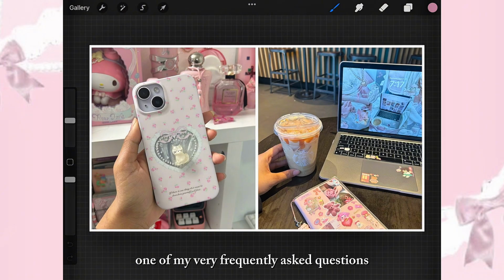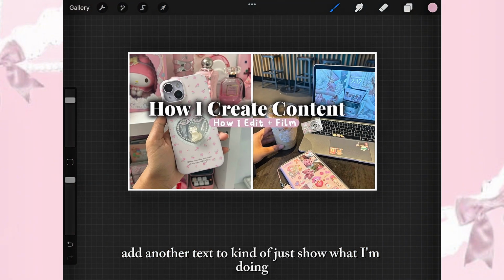How I Film & Edit Aesthetic YouTube Videos Only Using My iPhone 📱| Beginner-Friendly + FREE Apps!"=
Hi besties! WELCOME BACK TO ANOTHER VIDEO!! 📱💻

In today’s video I’m showing you how I film, edit, and upload my YouTube content entirely using my iPhone — no fancy camera needed! 😽🎬
If you’re a beginner creator, or you want to level up your content on a budget, this video is for you. I’m sharing:✿ how I plan & batch my content✿ how I shoot with just an iPhone✿ my editing routine (Capcut + InShot!)✿ organization & workflow tips✿ and tricks to keep your content ✨ aesthetic ✨

faq:name: Alia ♡age: 18birthday: June 30, 2006location: Toronto, Canadacamera: iPhoneediting: Capcut + InShot

filmingoniphone contentcreation howtofilmoniphone youtubeediting aestheticcreator iphoneyoutubevideos vlogsetup inshotediting finalcutpro productivityvlog lufeai beginnercreator editingonyourphone youtubevlogtips aestheticvlog how to film youtube videos on iphone, iphone youtube setup, filming youtube videos with iphone, how i edit my youtube videos, how to edit youtube videos on iphone, aesthetic youtube editing tips, final cut pro iphone vlog, inshot editing tutorial, beginner youtube creator tips, iphone camera youtube video, productivity content creator, aesthetic content creation, youtube video ideas for beginners, how to be a content creator, content creation with phone, youtube setup with iphone only, lufeai review, lufeai tutorial, ai tools for creators, youtube editing apps for iphone, iphone vlogging setup 2025, how to start a youtube channel 2025, best free editing apps iphone, soft girl aesthetic vlog, iphone camera tips for youtube